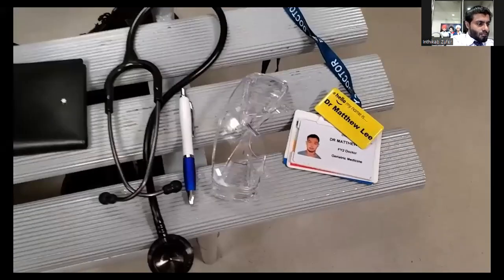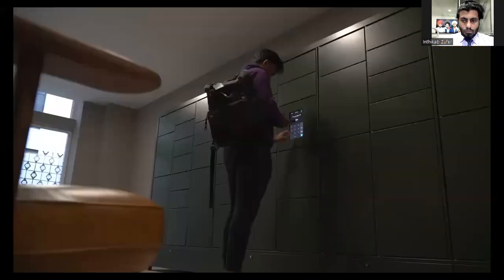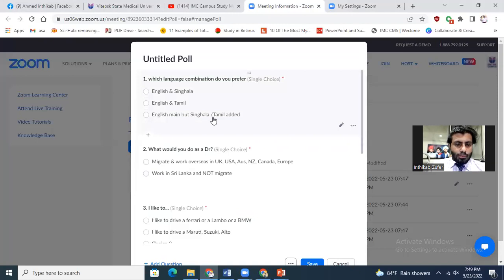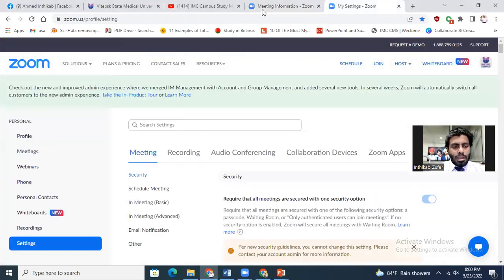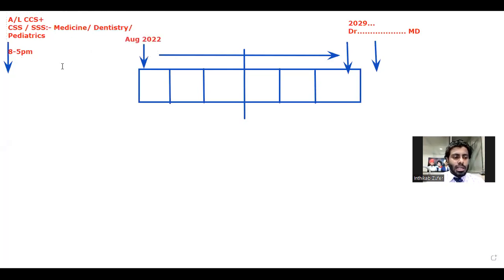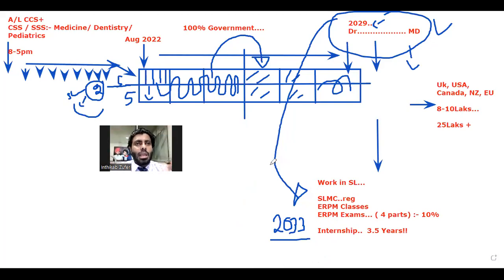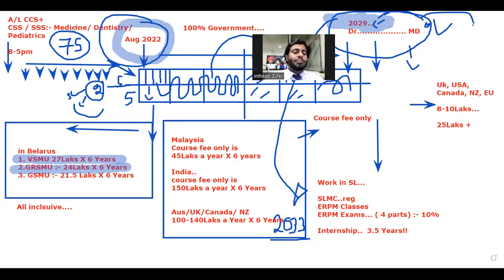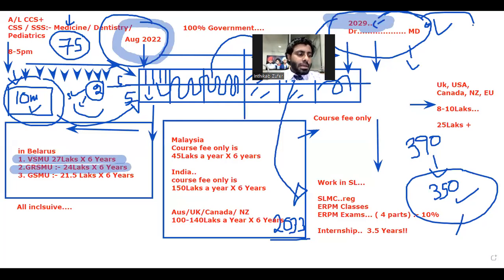Uncertain future | Career as a Dr | Medical life after becoming a Dr